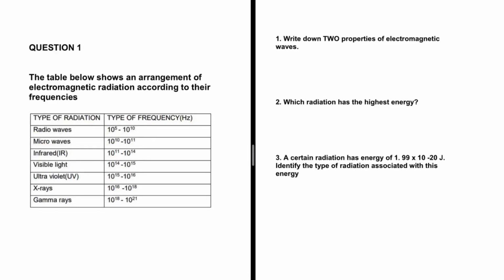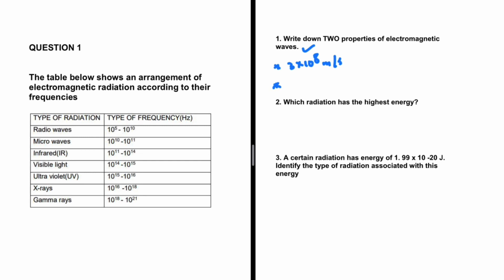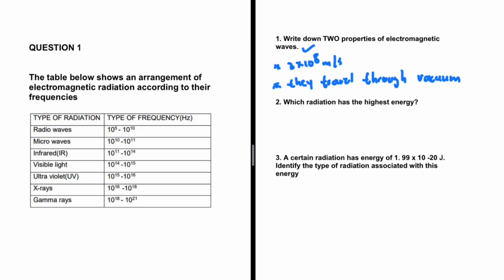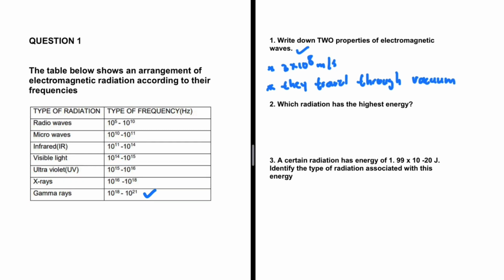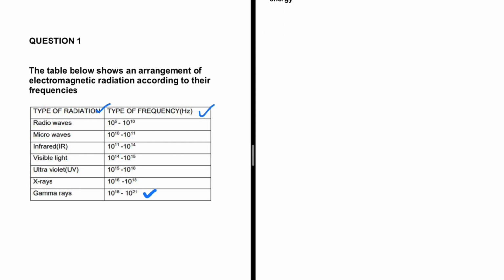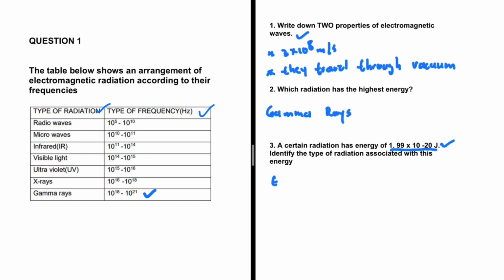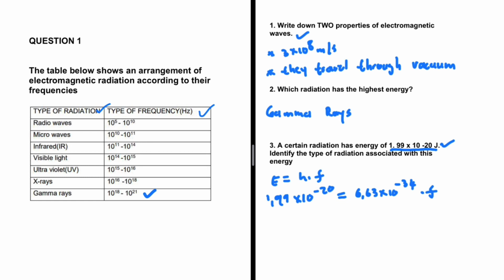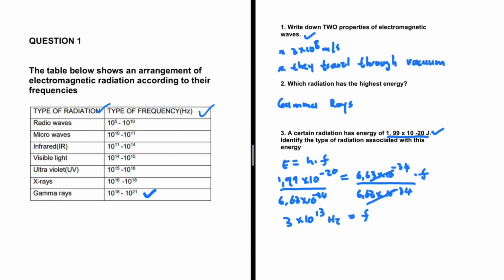Electromagnetic Waves Grade 10 Physical Sciences P1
Electromagnetic Radiation Grade 10 Physical Sciences P1